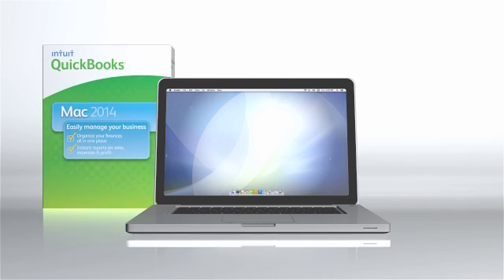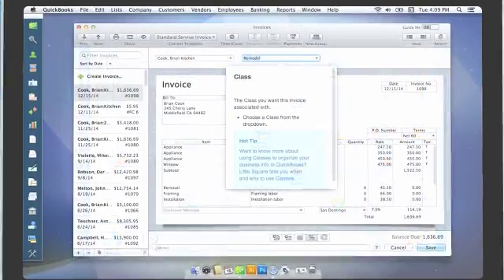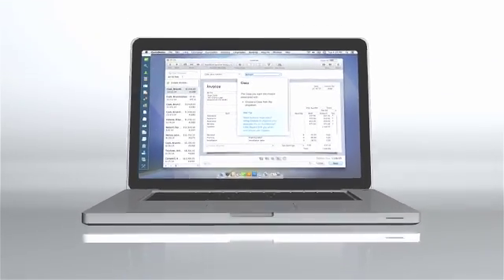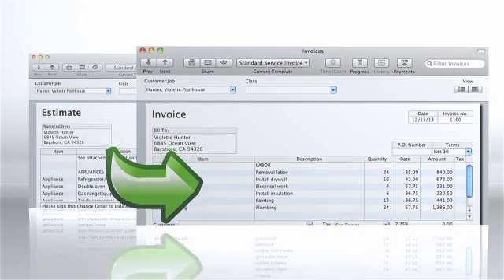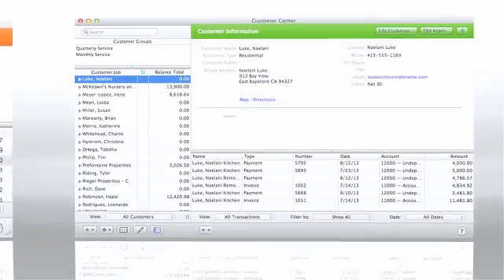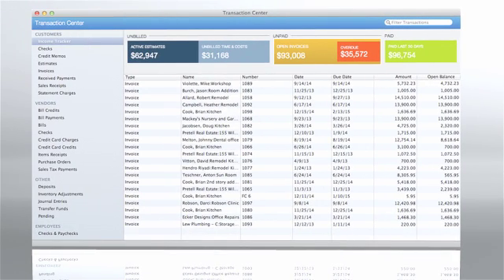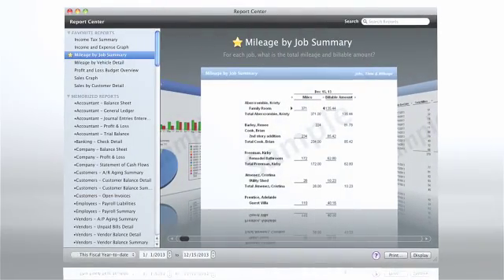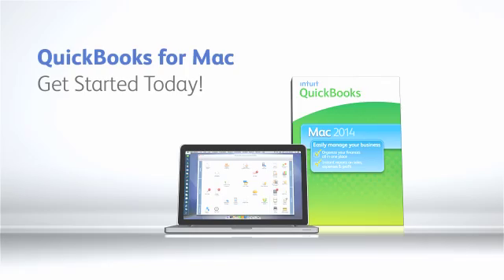Mac Accounting Software - QuickBooks for Mac Overview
Mac accounting software that helps you stay organized, track income and expenses and get reliable records for tax time.